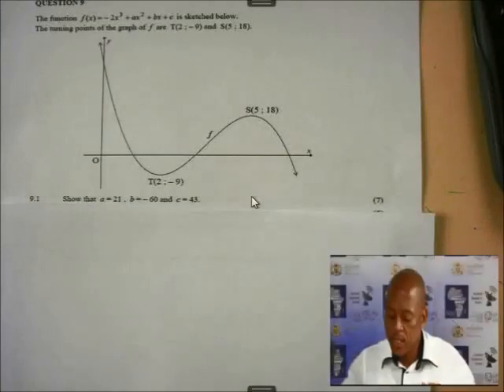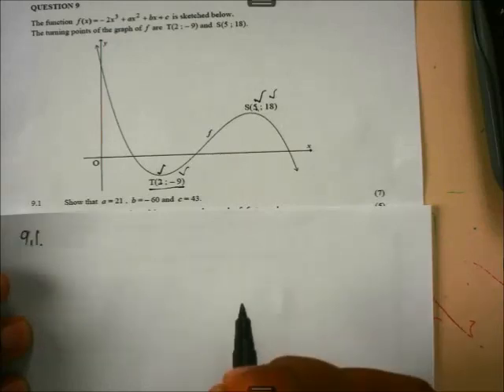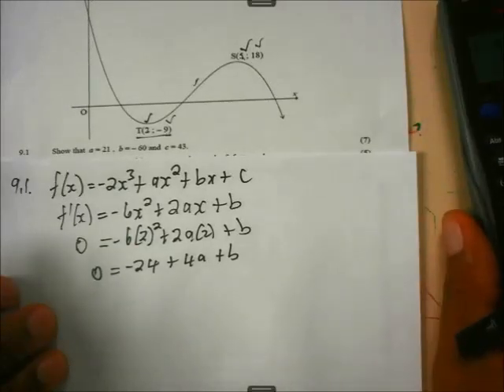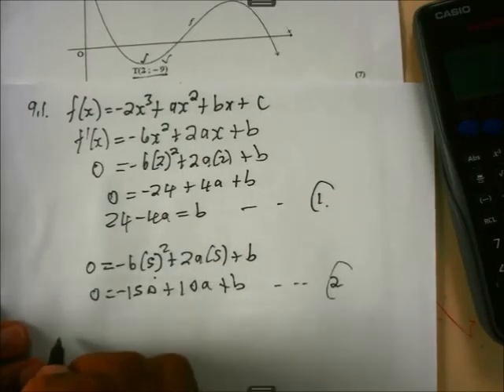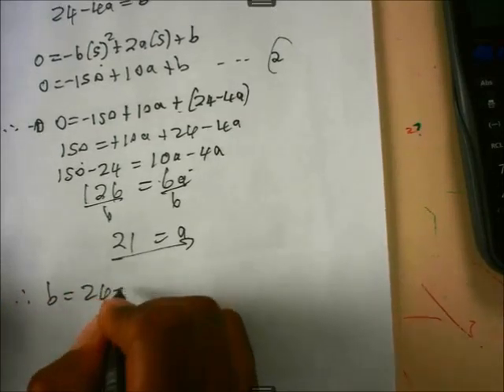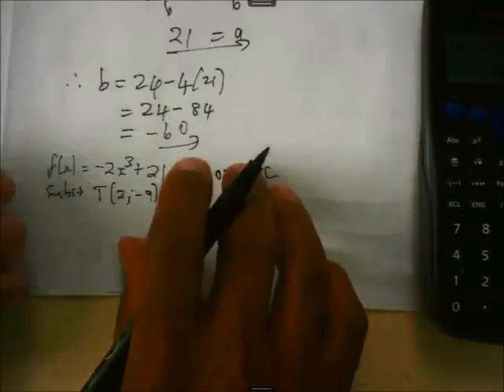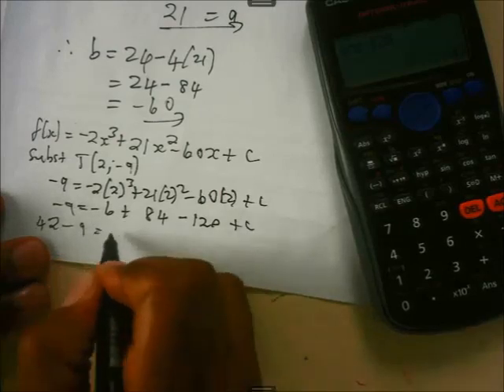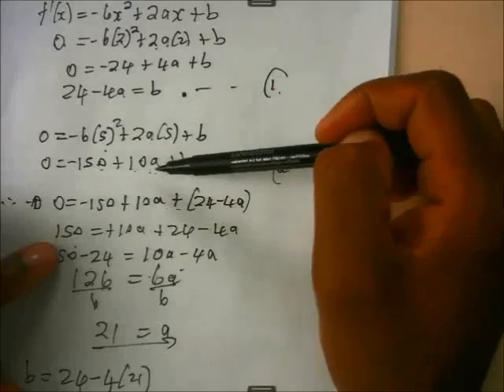Calculus graph05 - Pure Maths